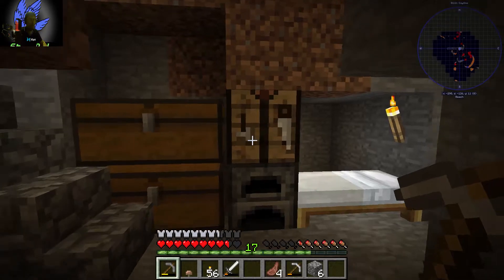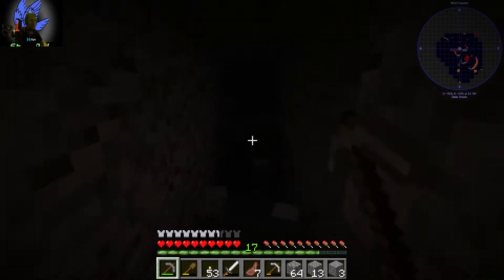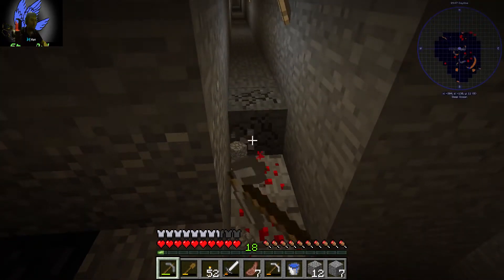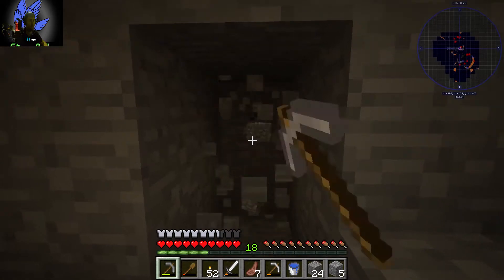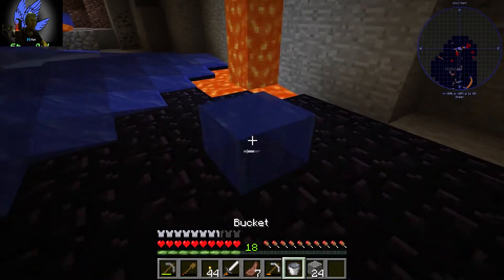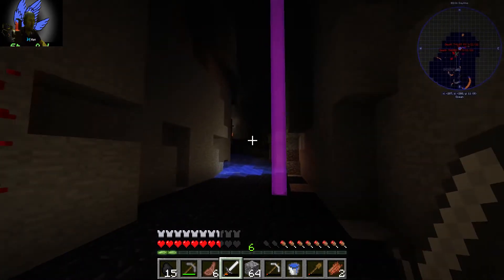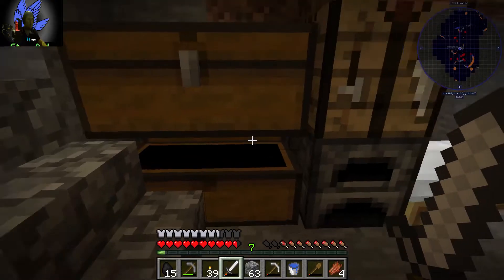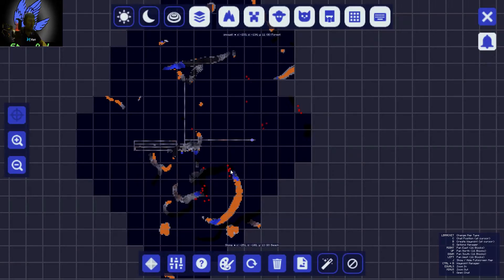Minecraft Modded Survival - EP4 - Getting Quarry Resources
Hi everyone and welcome to Minecraft Modded Survival.

Mods List:
Security Craft
Buildcraft
Deconstruction Table
Dynamic Lights
Flans Mod
Inventory Tweaks
Just Enough Items (JEI)
Journey Map
Malisis Doors
More Furnace Mod
My Chunkloader
No More Recipe Conflict
Project Red
Steves Carts 2
Thutmoses Elevators